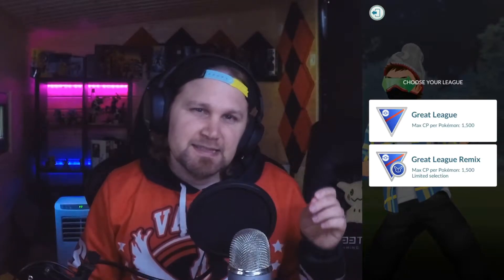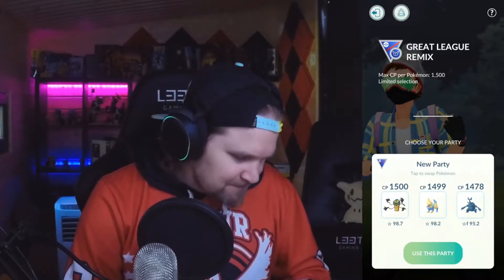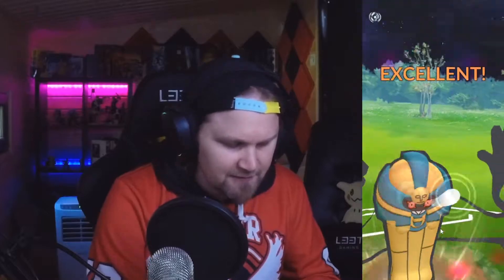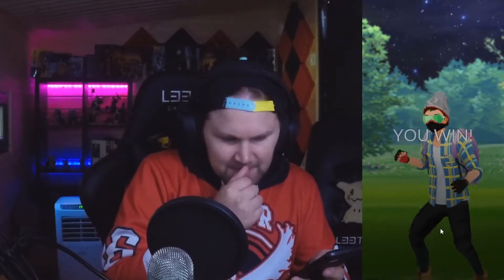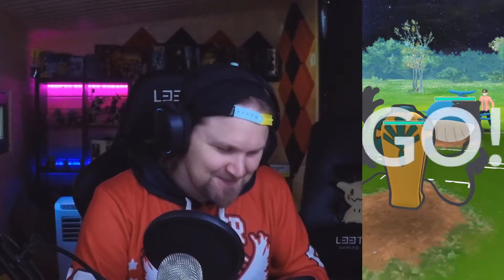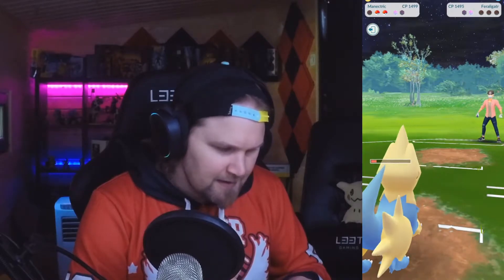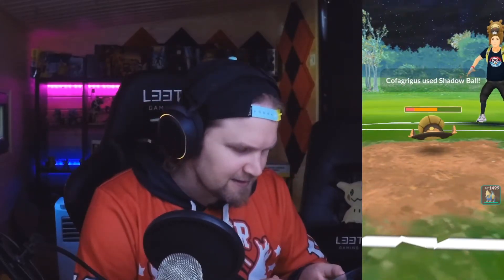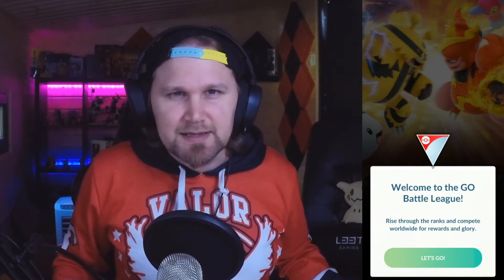COFAGRIGUS *NEW* MVP in Season 9 Go Battle League in Pokemon GO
In this video I use a new spicy team for the start of the season 9 in Go Battle League in Pokemon Go! Cofagrigus, Manectric and Heracross got additions to their movepool and I'm trying them out. Cofagrigus got Shadow Claw, Manectric got Thunder Fang and Heracross got Rock Blast

Intro:
x Ampyx - LMAO

Outro:
x Frame Away - Canvas